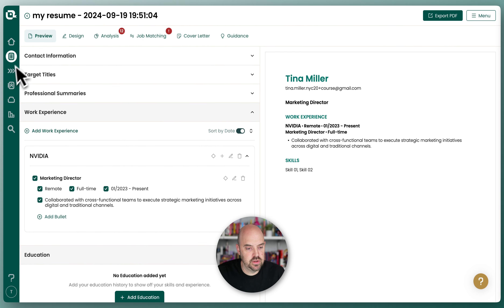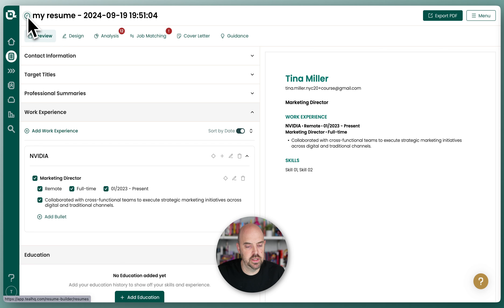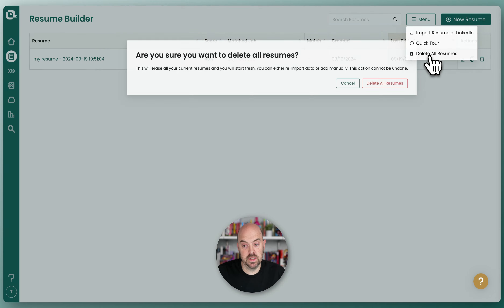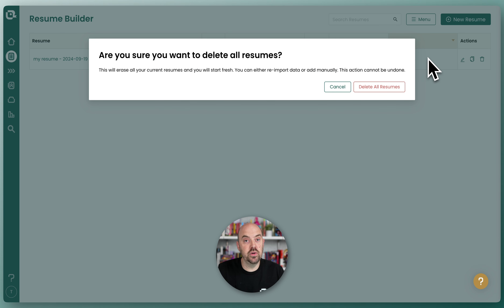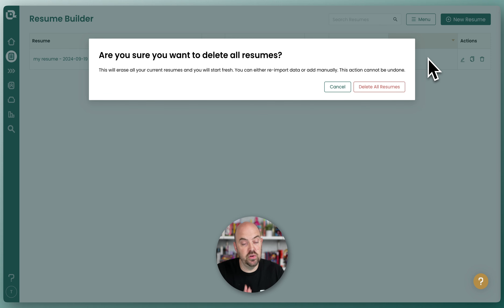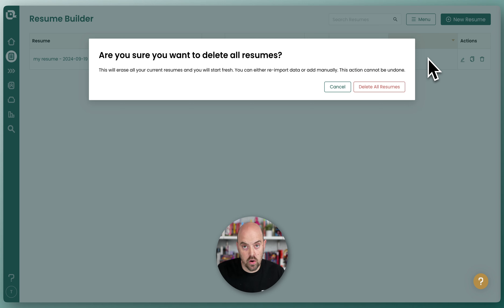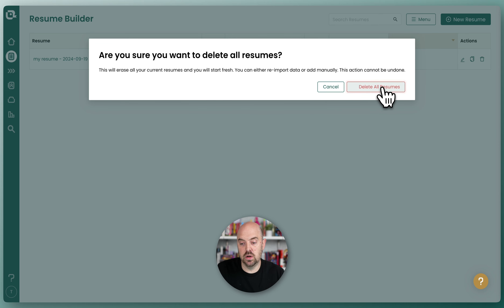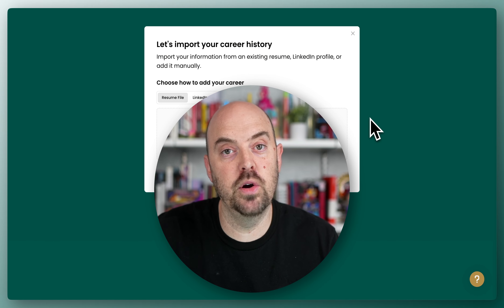Starting Over - Deleting ALL Resumes - Resume Builder - The Basics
Looking to start fresh with your resume? 📝 In this video, we'll guide you step-by-step on how to wipe everything clean and begin anew! Whether you want a totally fresh slate or just need to reorganize, we've got you covered.

What We Will Cover:
- How to access the Resume Builder
- Steps to delete all existing resumes
- Starting the import process from scratch
- Important considerations before deleting resumes

Questions Answered in This Video:
- How do I access the Resume Builder?
- What happens when I click "Delete All Resumes"?
- Can I recover my existing resumes after deletion?
- What is the process to import new resumes after starting over?

Outline:
00:00:00 - Introduction to Starting Fresh
00:00:06 - Accessing the Resume Builder
00:00:10 - Deleting All Resumes
00:00:23 - Understanding the Impact of Deletion
00:00:35 - Re-importing Resumes
00:00:41 - Conclusion and Next Steps